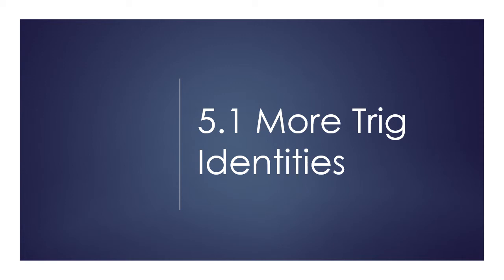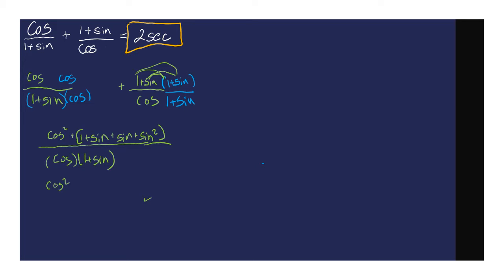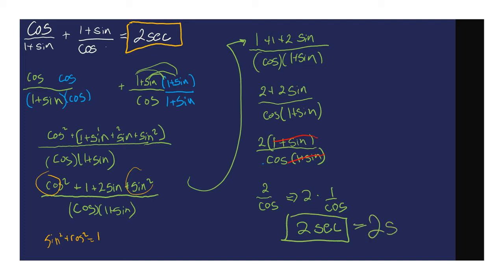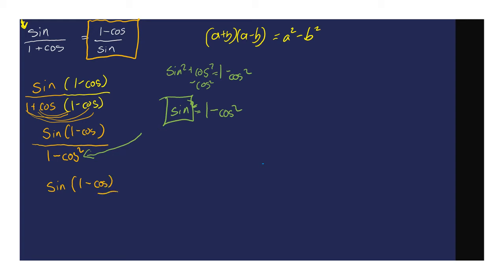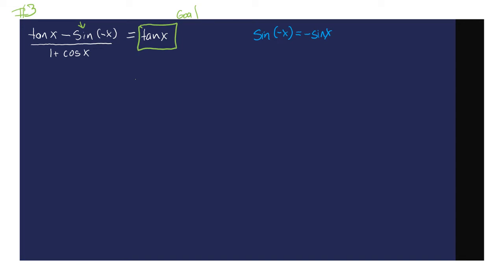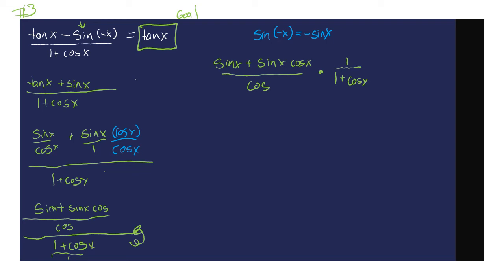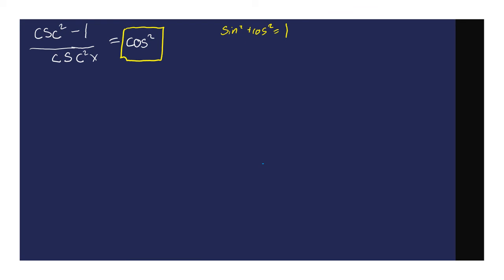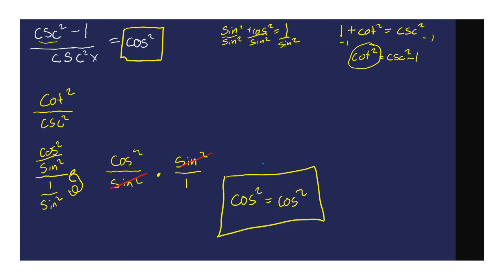5.1 Verifying More Trig Identities